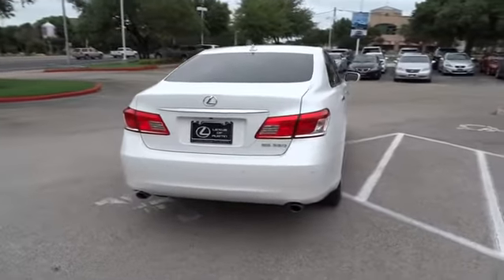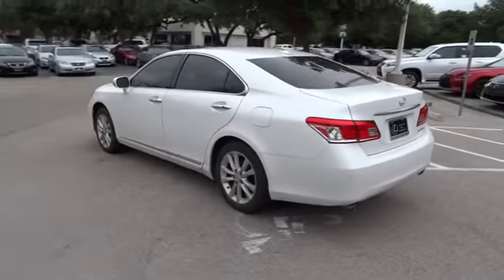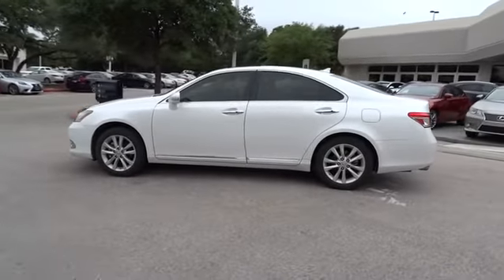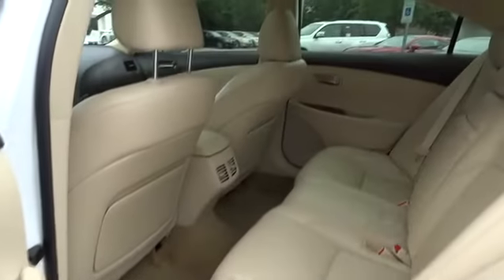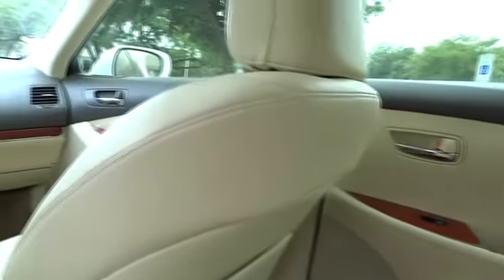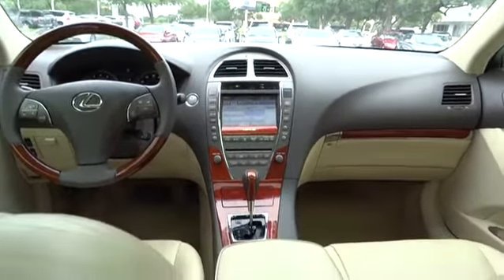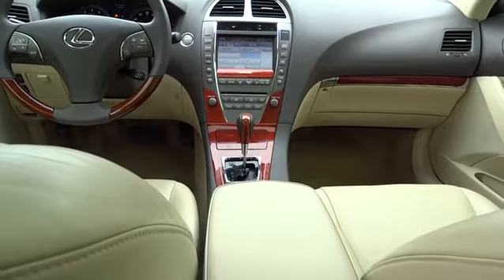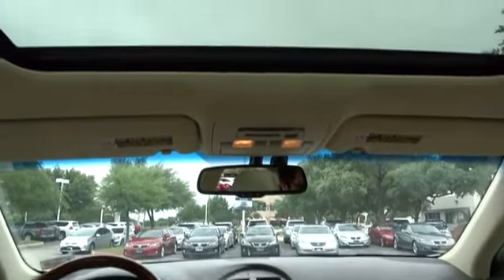2012 Lexus ES 350 Austin, Georgetown, Round Rock, San Marcos, Bastrop, TX L4142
2012 Lexus ES 350
2012 Lexus ES 350 L - Stock#: L4142 - VIN#: JTHBK1EG4C2508977